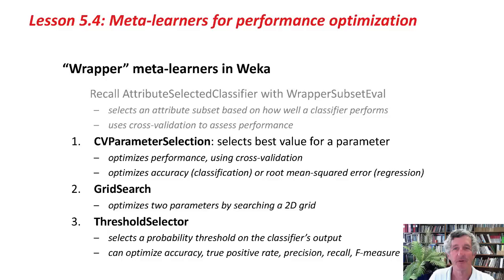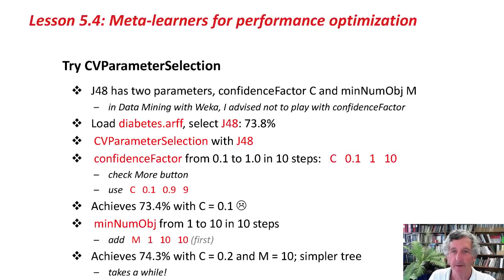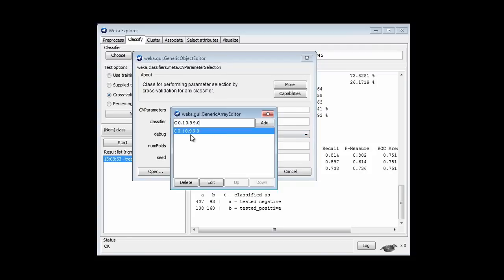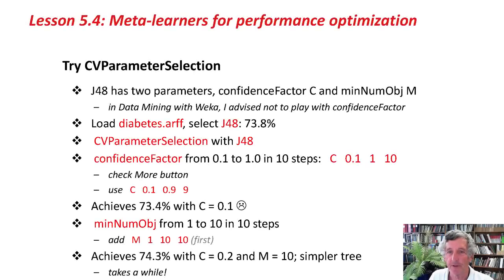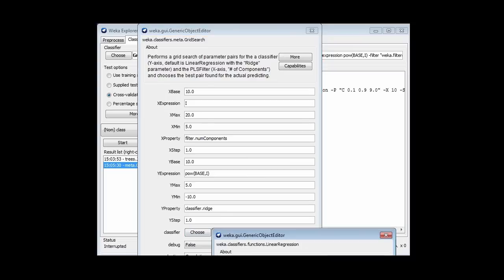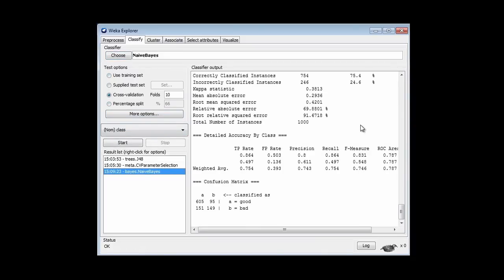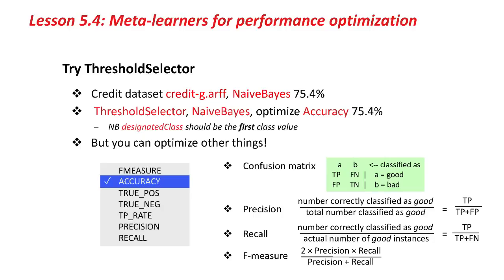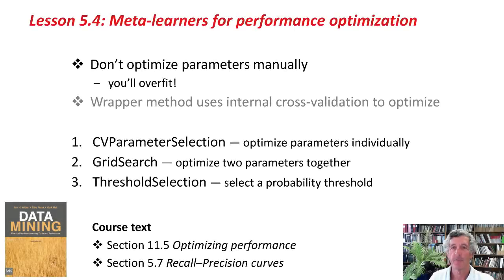More Data Mining with Weka (5.4: Meta-learners for performance optimization)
More Data Mining with Weka: online course from the University of Waikato
Class 5 - Lesson 4: Meta-learners for performance optimization